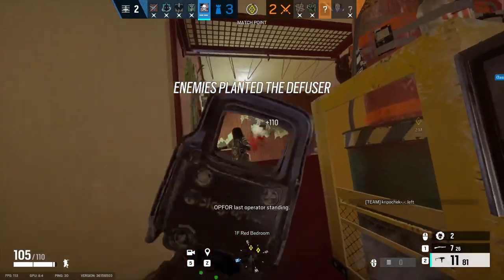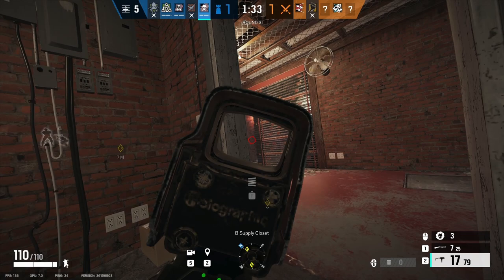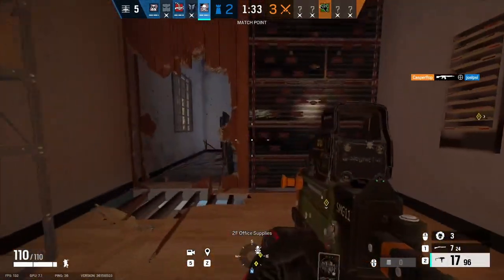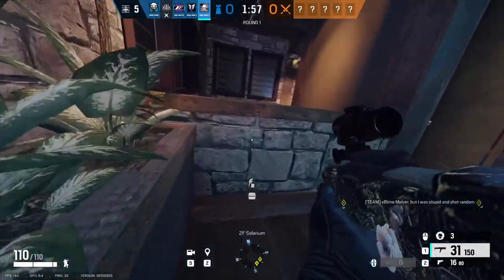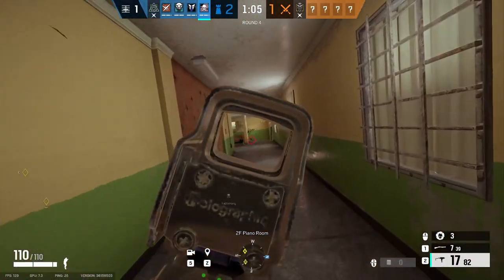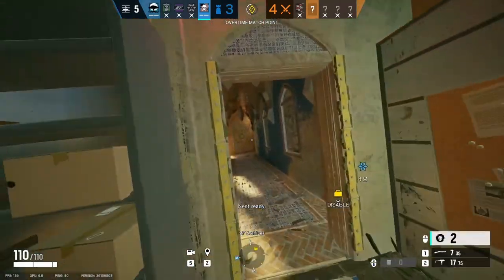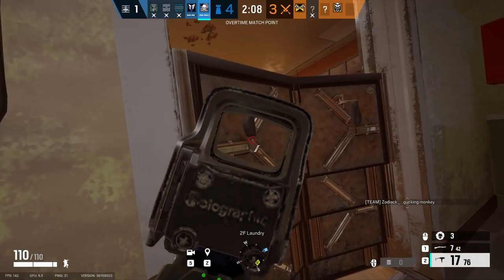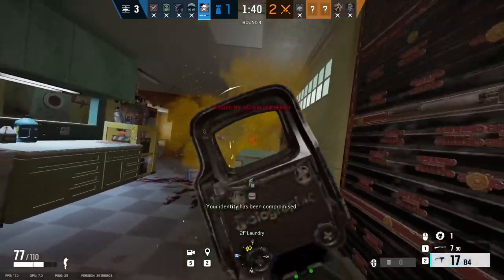A Casual's Guide to Smoke | Rainbow Six Siege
Smoke but explained by a casual gamer.

A Casual's Guide (ACG) is a series inspired by Gregor's "Operator How To" series and Macro's "For Noobs" series. I have always wanted to do a series like this and it's finally happening.
I'm gonna try to keep this to a twice a month thing but it may drop to once a month. Expect this type of content for other games such as Apex Legends and Overwatch (2) in the future.

Time Stamps:
0:00 - Intro
0:21 - Primary Gadget
2:41 - Loadout
4:38 - Prep Phase
5:14 - Action Phase
6:09 - Counters
7:06 - Casual Tips
8:03 - Difficulty
8:26 - Outro